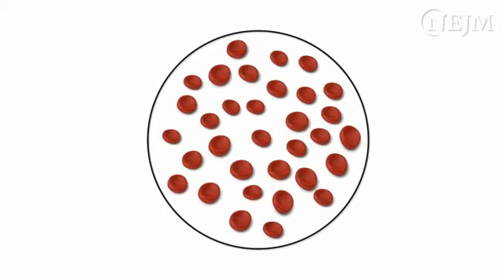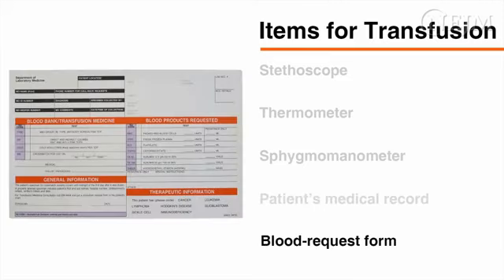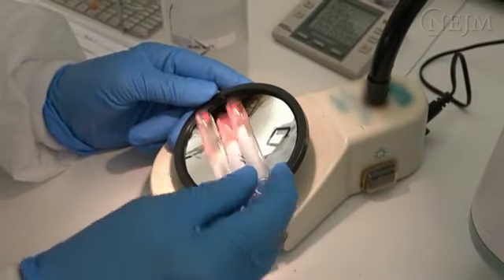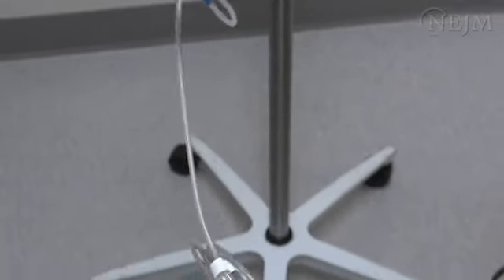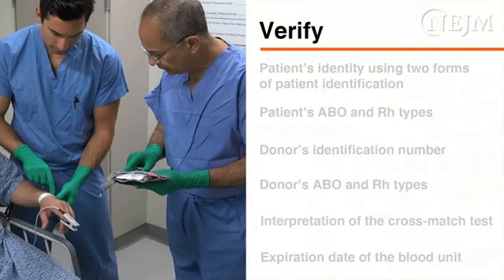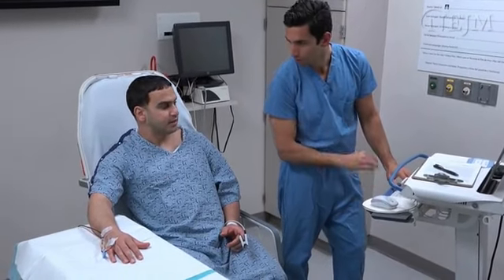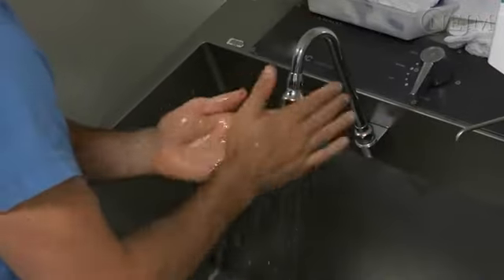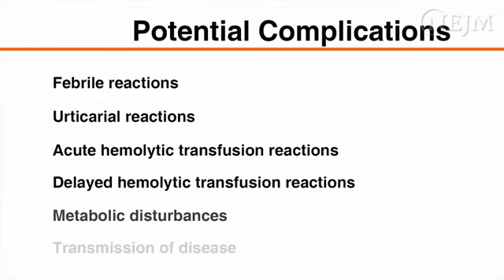Transfusion of Red Cells